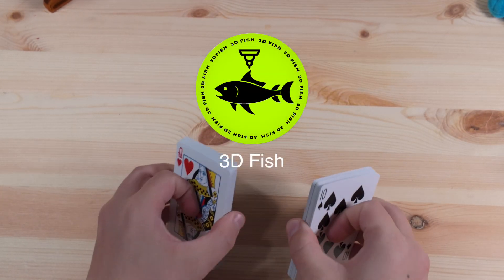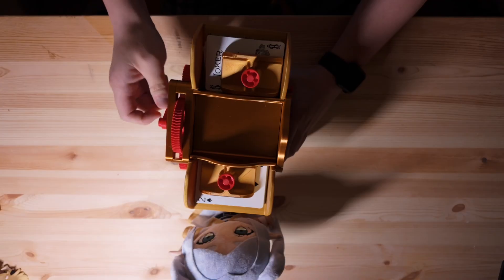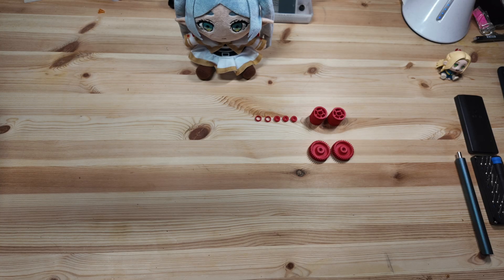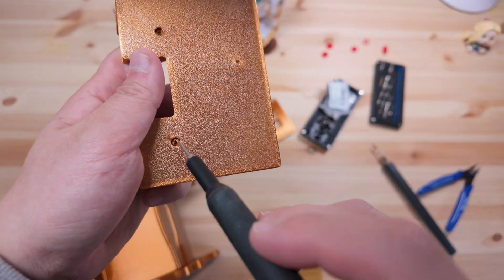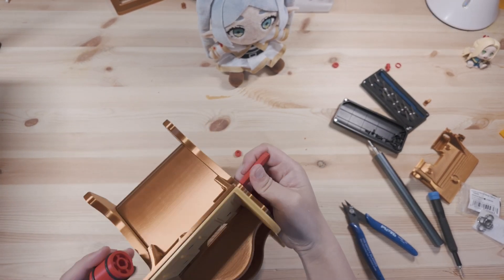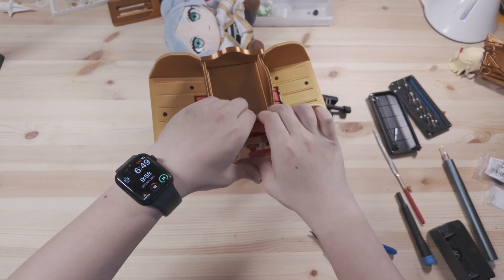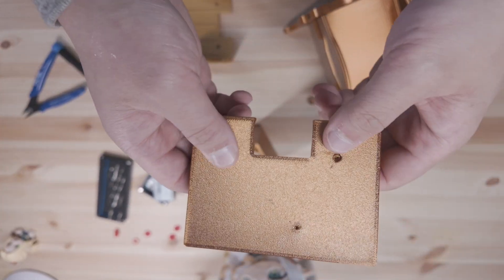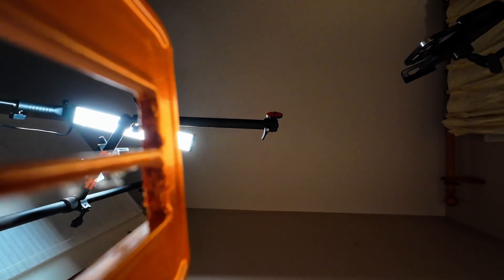3D Printed Card Shuffler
Tired of clumsy hand shuffling? This 3D printed card shuffler by josh-3D makes it quick, clean, and satisfying.

In this video, I walk through the full build—from print tips and assembly to a demo of how it works. I’ll show you why you need manual supports, how to reinforce weak parts, and which print settings work best. There’s also a motorized upgrade if you're tired of cranking!

 Model Links on MakerWorld:
-   Manual Version (Regular + Tall options):